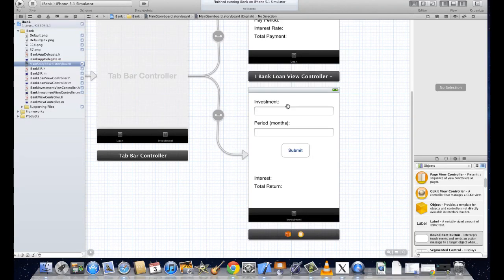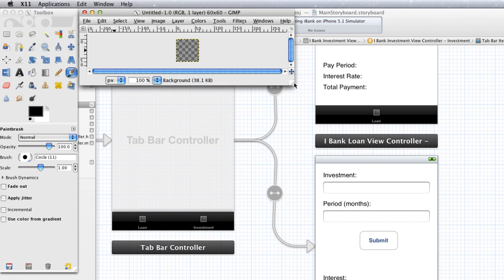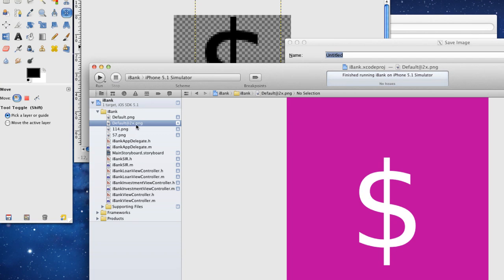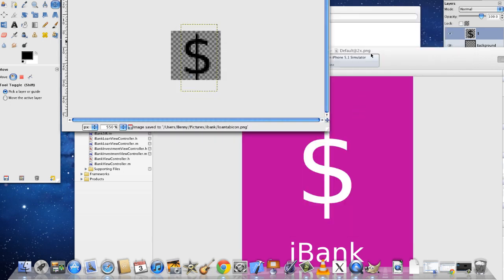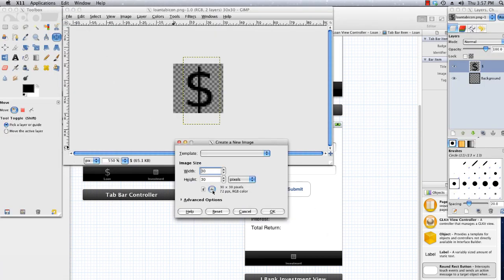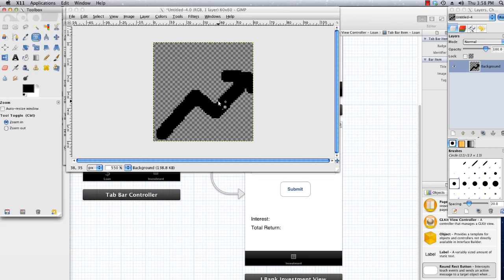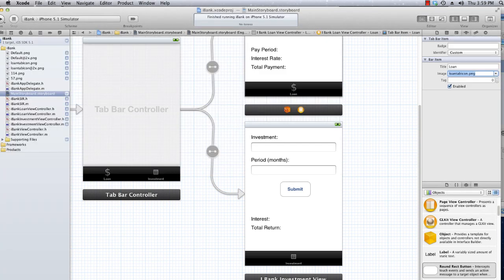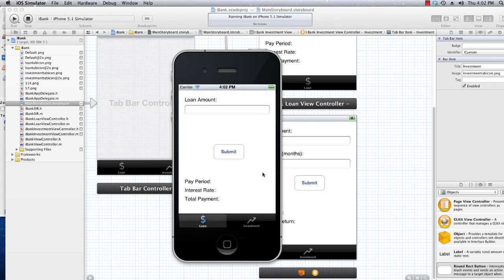iOS Development Tutorial - 22 - Tab Bar Icons